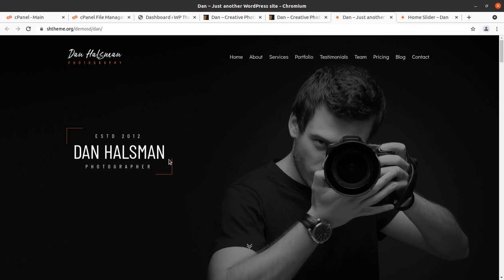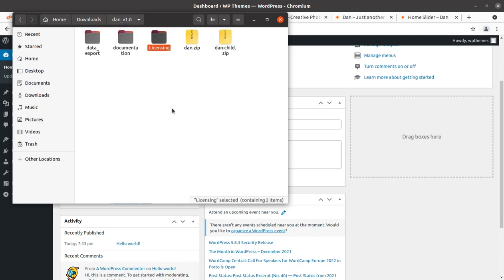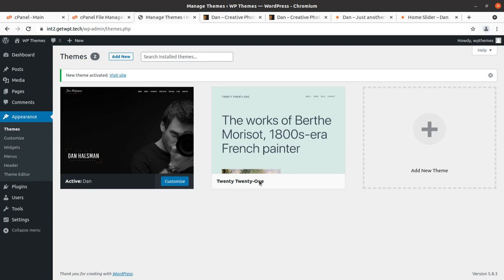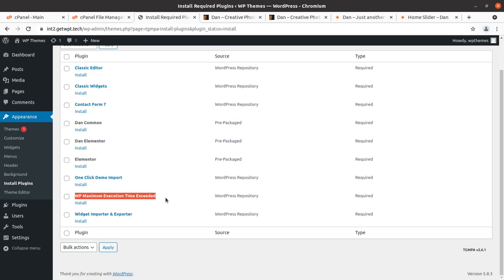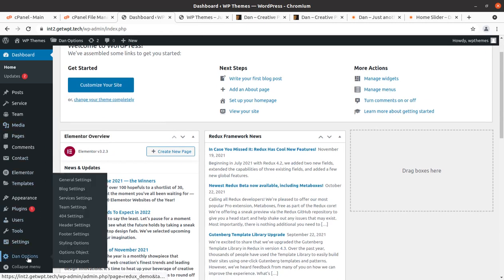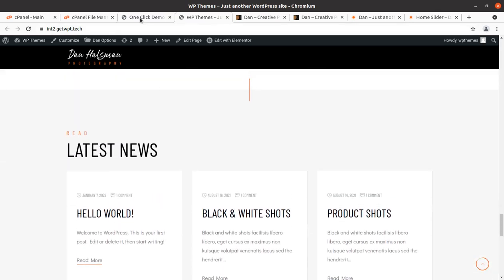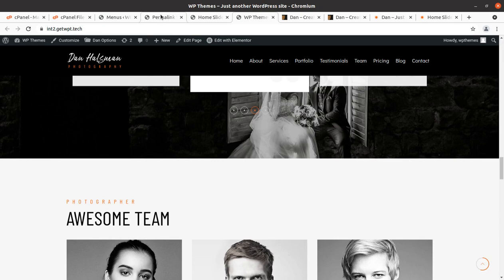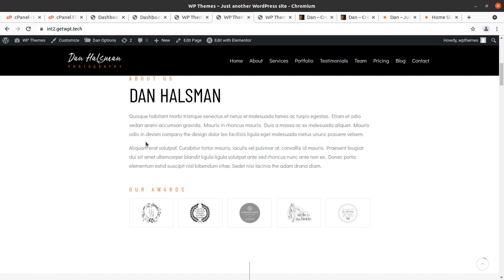Creative Photography Portfolio Website | Professional Photographer Website | Dan WordPress Theme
If you like a clean and modern theme and want to create a modern website for Photography Portfolio Dan Creative Photography WordPress Theme is perfect.

Dan WordPress theme is ideal for wedding photography, fashion photography, model photography, makeup photography, photo studio, personal photography, agency, photography portfolio, photoblog, or photo gallery.

Dan Photography Theme is a fully customizable theme. You can edit each and every part of this theme according to your needs.

Dan WordPress Theme is fully responsive and designed with high-end research in mind so naturally, it is a theme for mobile-friendly websites and applications, every single feature and page.

Dan WordPress theme uses Elementor, a very convenient drag-n-drop PageBuilder for WordPress. It provides the smoothest experience while creating your website with our theme.

Watch the complete video and create a perfect photography portfolio website.